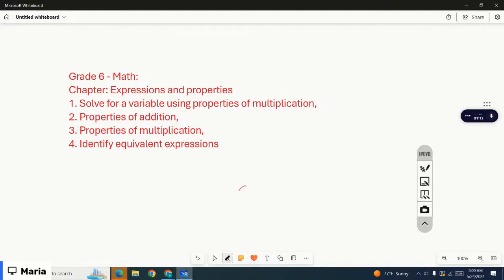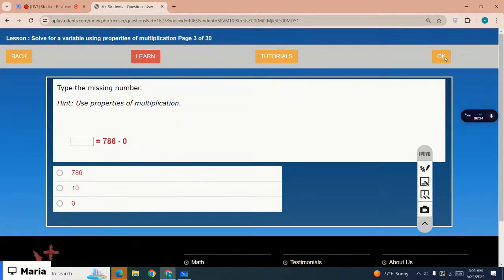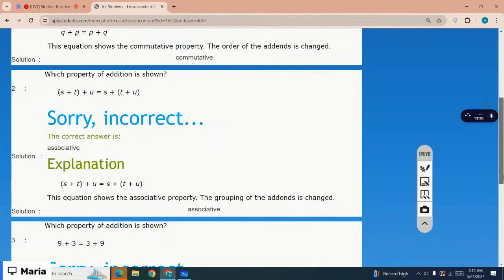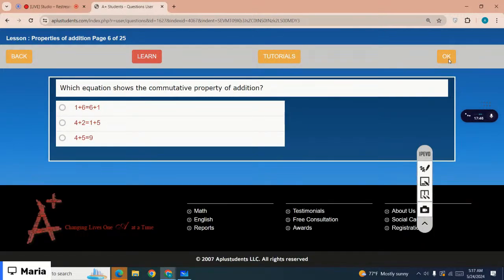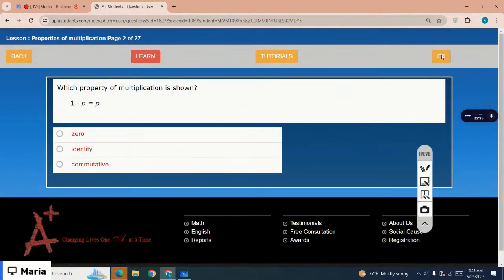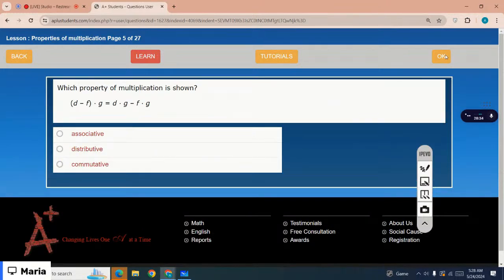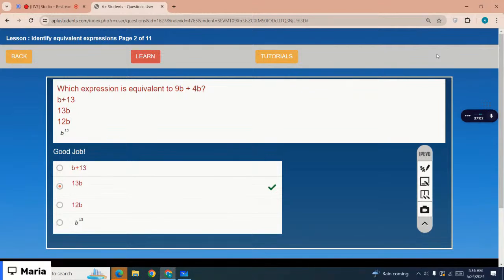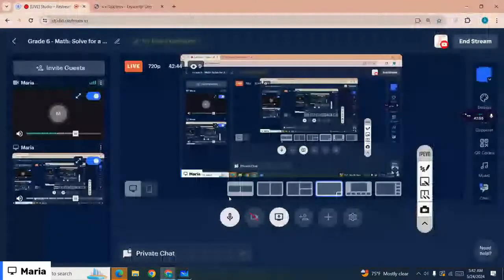Grade 6 - Math: Solve for a variable using properties of multiplication, Properties of addition, …